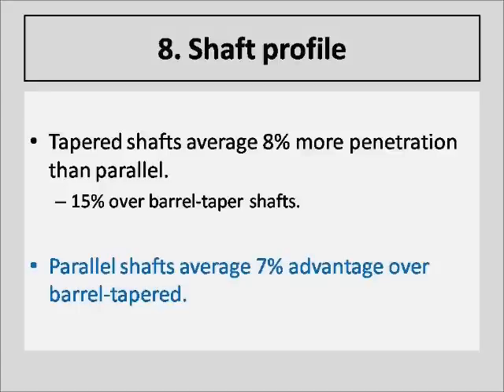8 shaft profile.avi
Dr. Ed Ashby at the Traditional Bowhunters Expo, January 2012 discussing the Ultimate Hunting Arrow and the facts that you need to prove it.

Clip 8 of 20 - Shaft profile effects